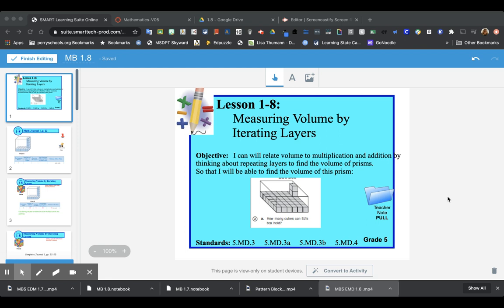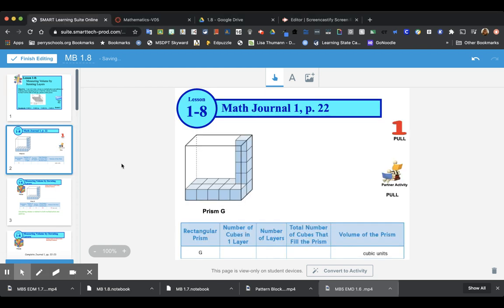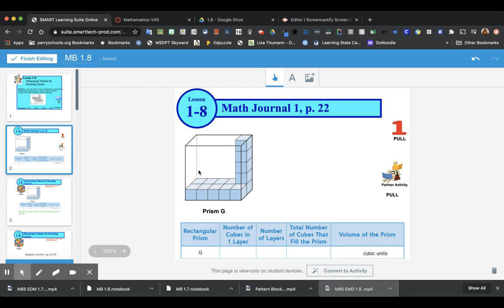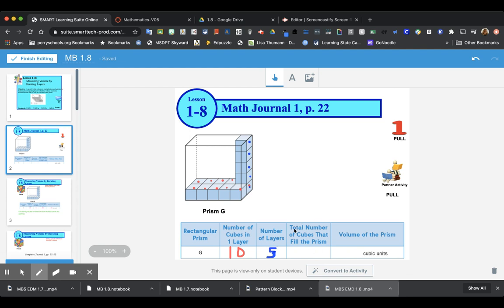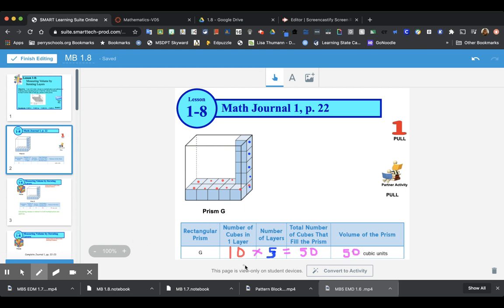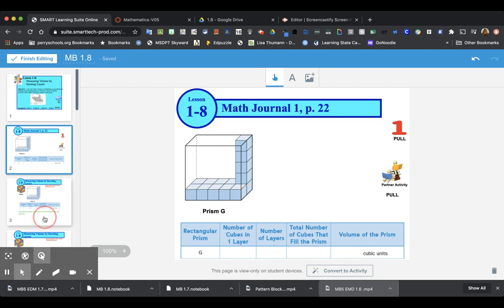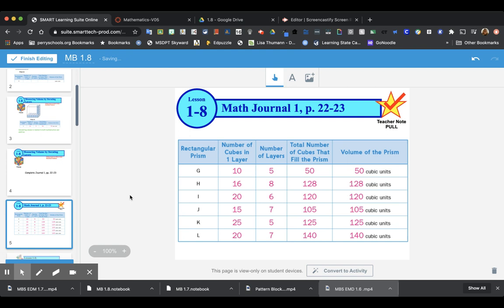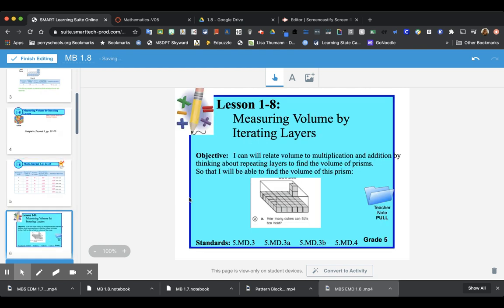MB5 EDM 1.8